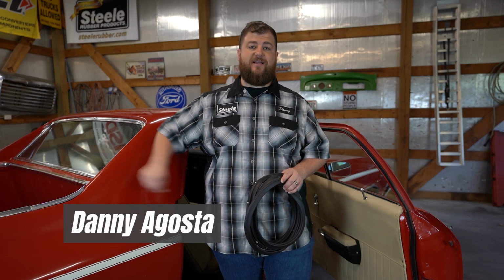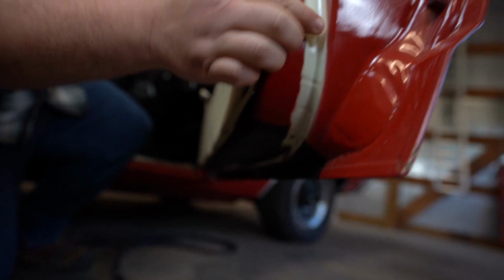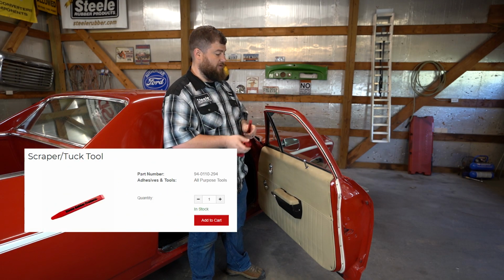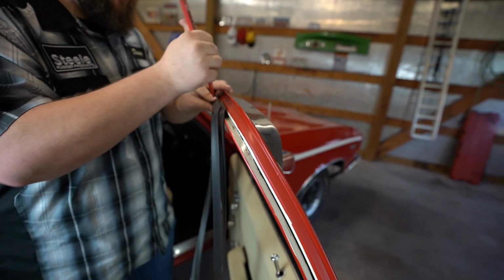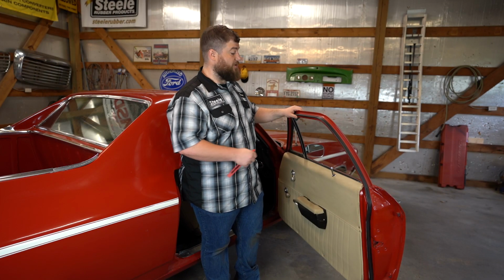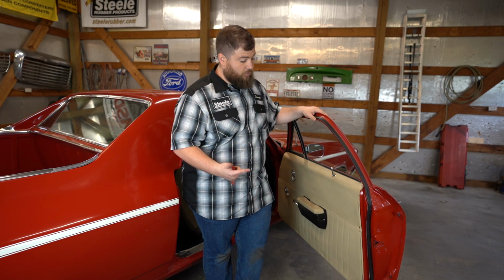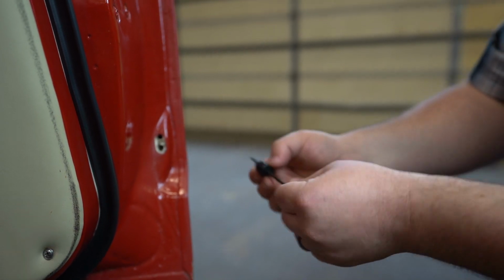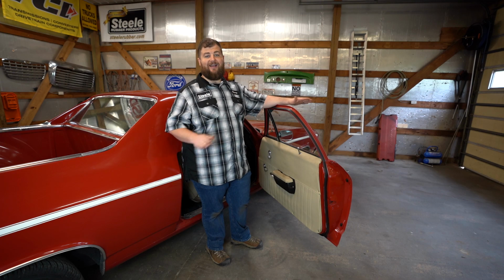How To Install Door Weatherstripping with Pins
Danny walks you through the process of removing and replacing the door weatherstrips on this 1969 El Camino. This is an easy task that can be completed in an hour or two in your home garage. The video shows it being done on this specific vehicle but the method can be used for other vehicles.

He also discusses the importance of surface prep and seal orientation and shows you how to replace the door bumpers.

Materials needed:
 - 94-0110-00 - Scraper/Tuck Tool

- Steele Rubber Products door seals: Search by year/make/model/style for seals for your ride
 - Steele Rubber Products door bumpers for your ride

Search by year/make/model to find the right parts for your ride